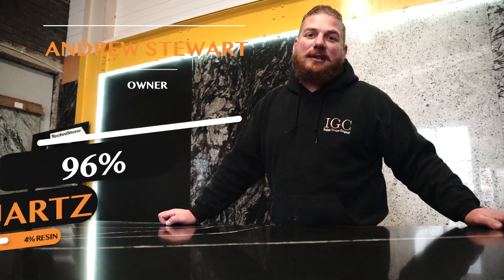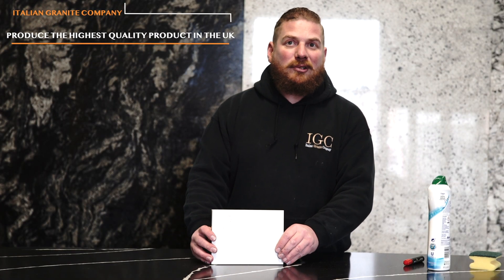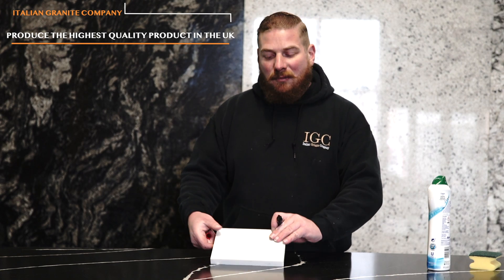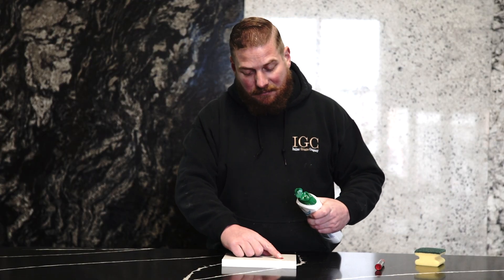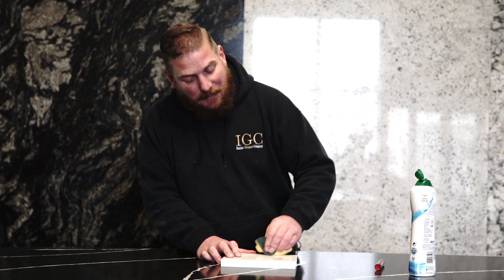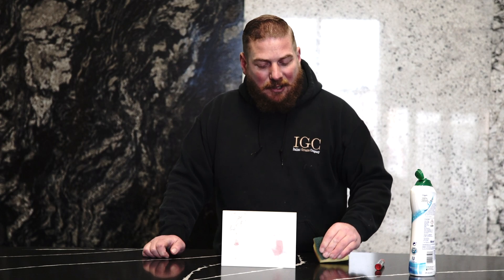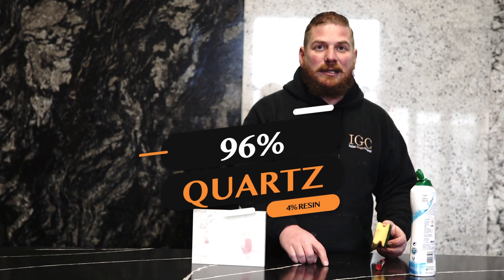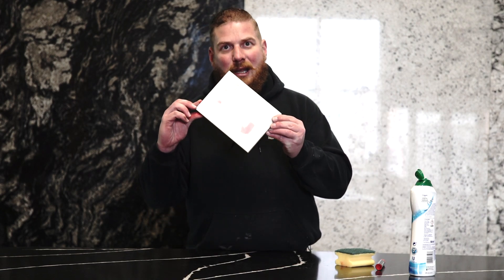The highest quality stone surface 💯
Our product is 4% resin and 96% quartz which means we provide the highest quality stone surface. Cheap products have 40% resin and are not stain resistant, this quick test will show you the difference.